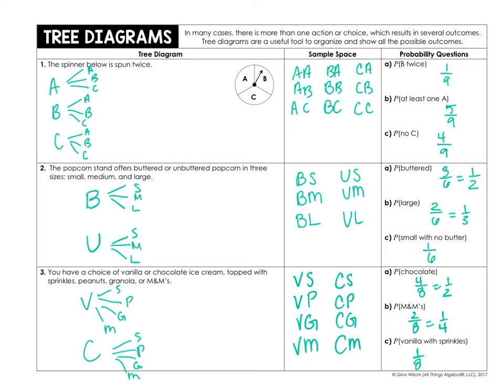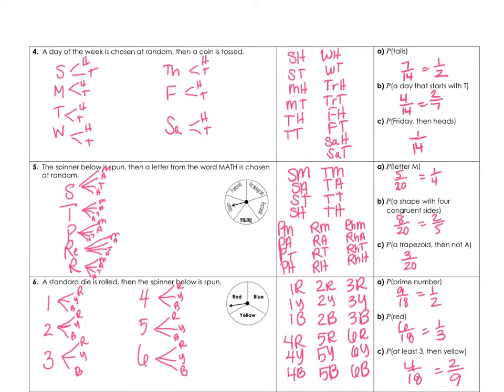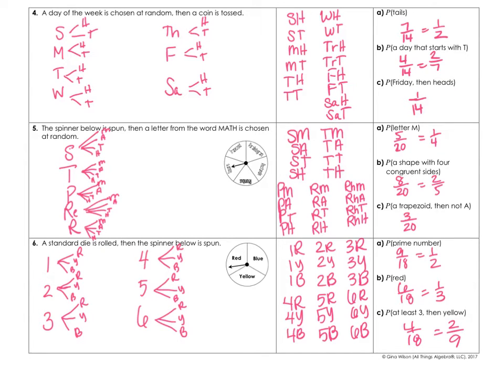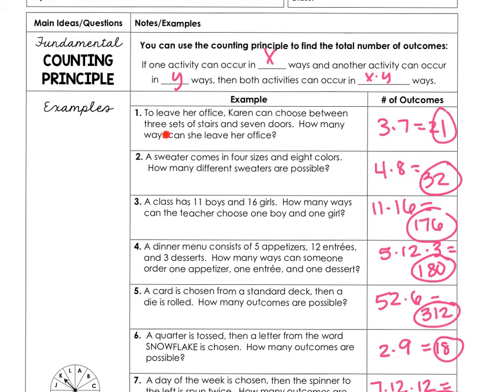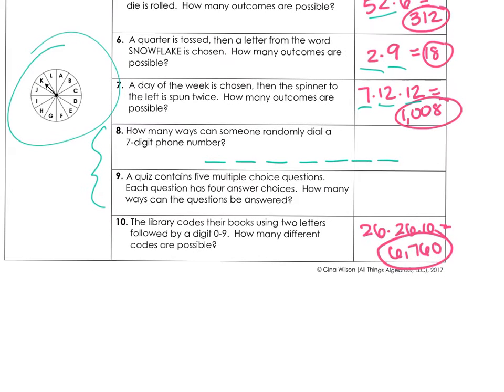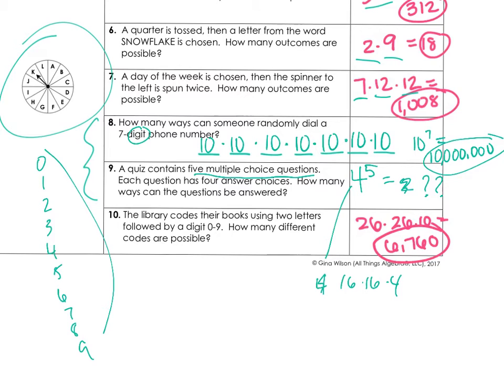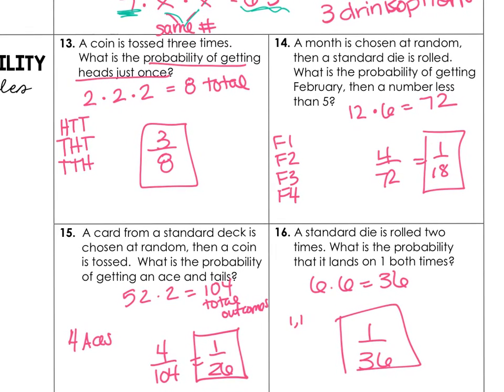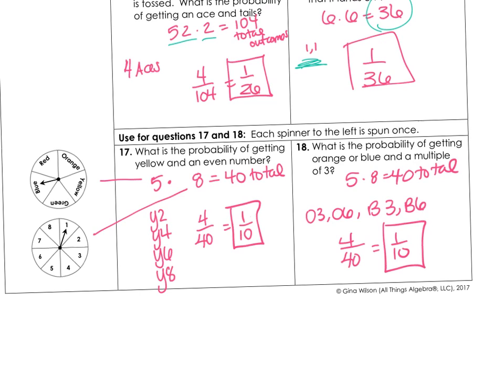10.3 and 10.4 Practice Answers